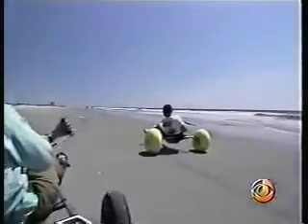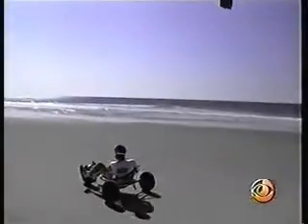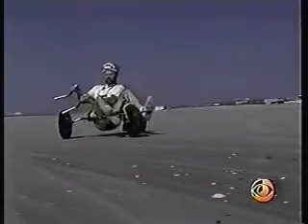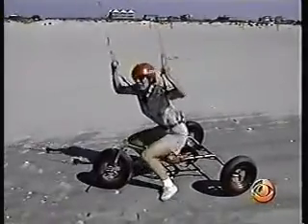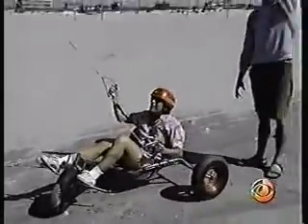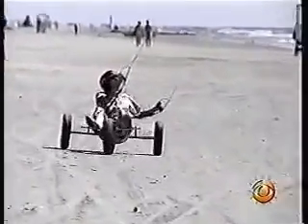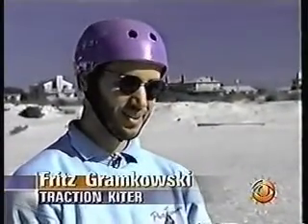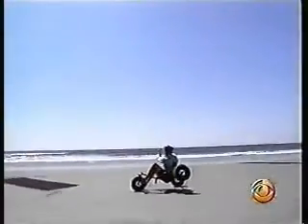Kite Buggy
Fritz Gramkowski demonstrates traction kiting with buggies for CBS morning TV.